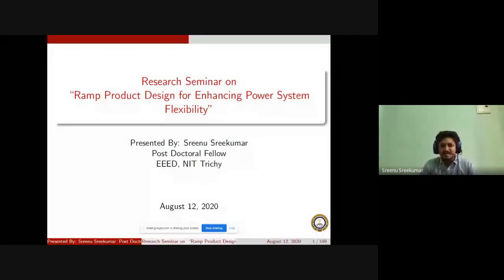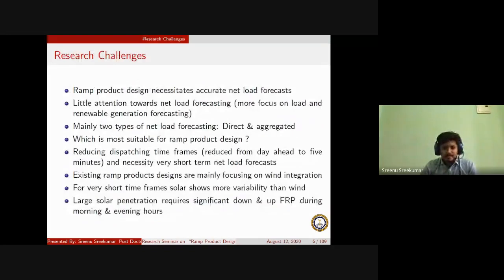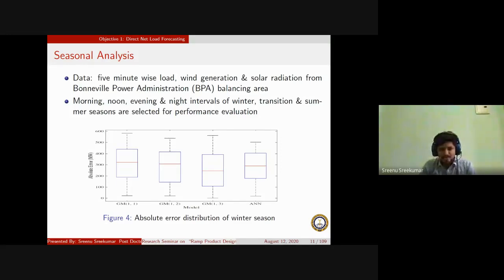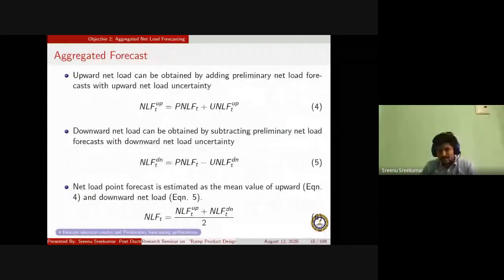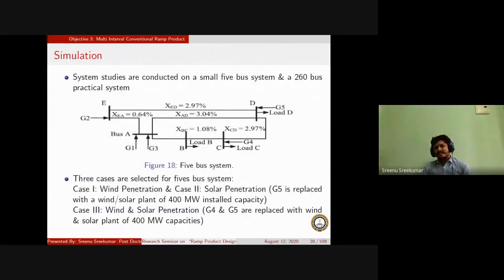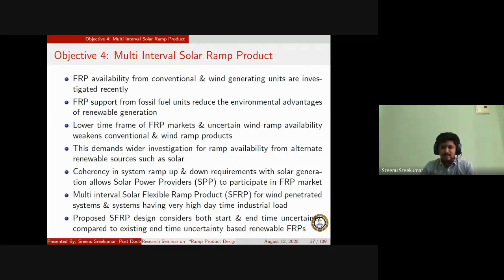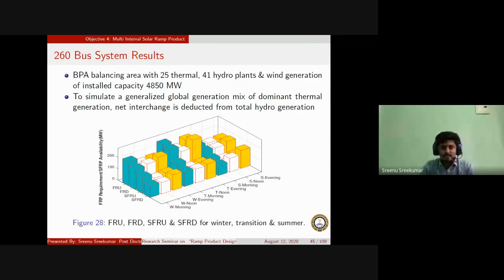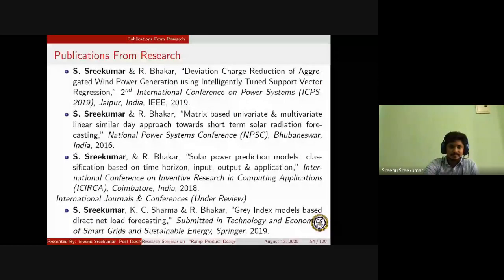IEEE SB Seminar 2 by Sreenu Sreekumar